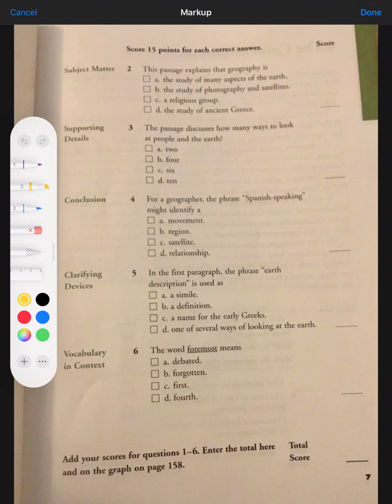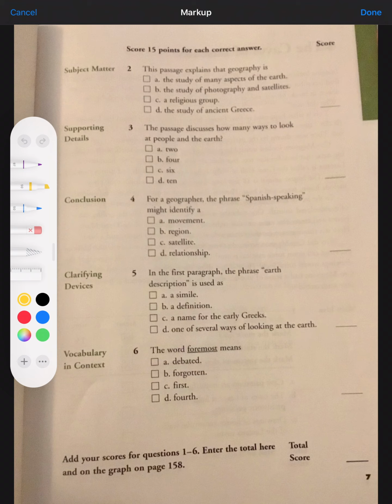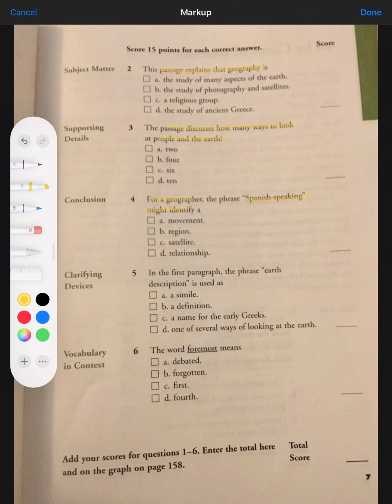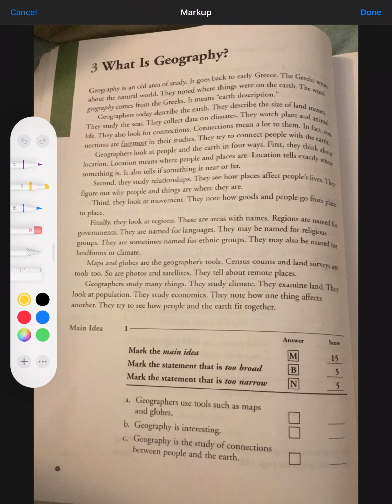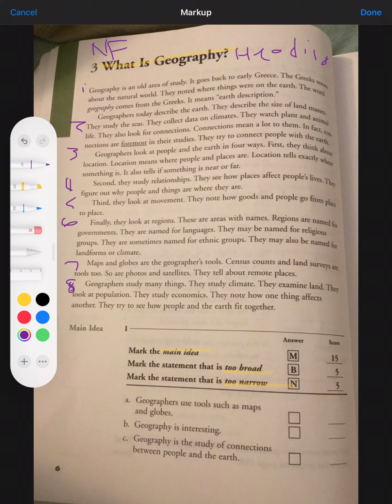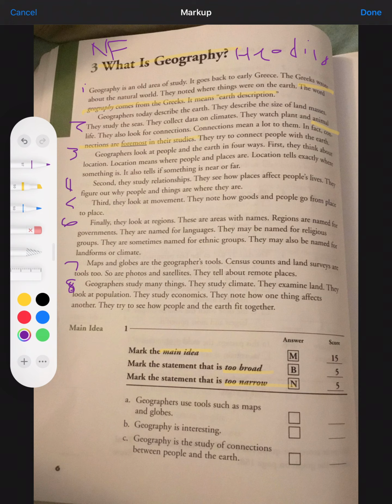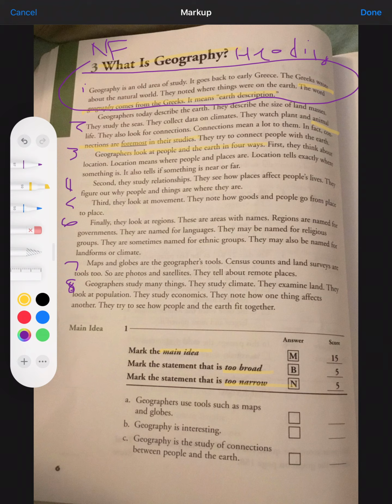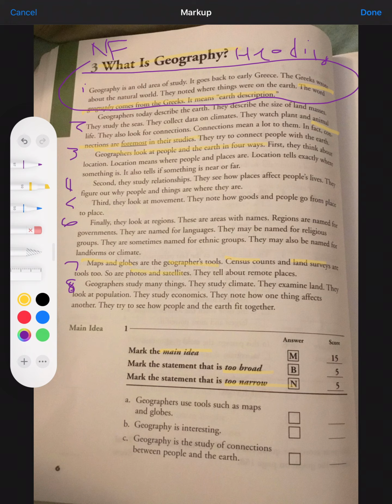May 11: “What is Geography” Annotation Tutorial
Mrs. Wethington walks you through the annotation process.